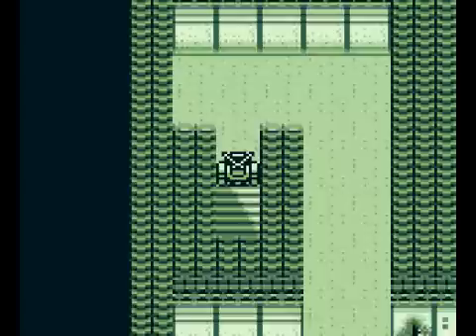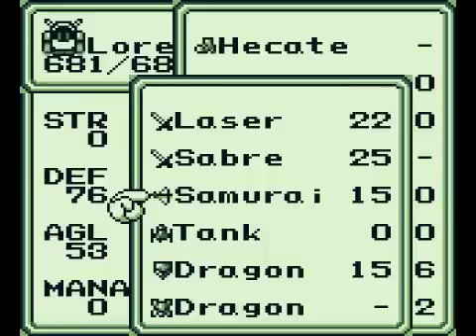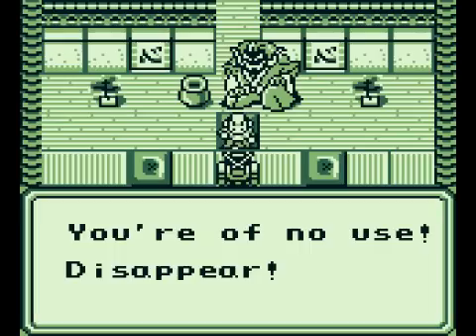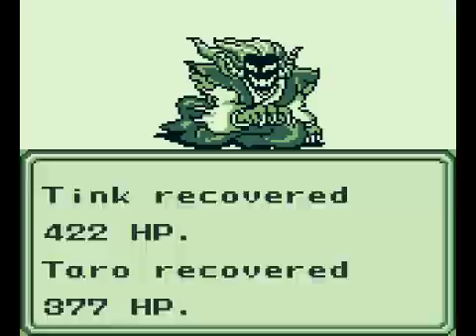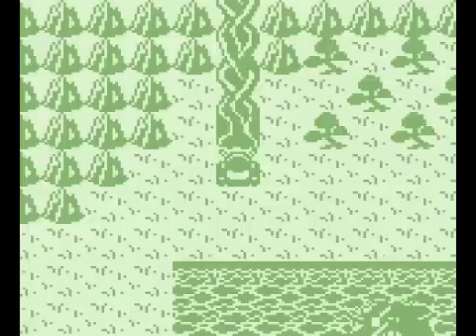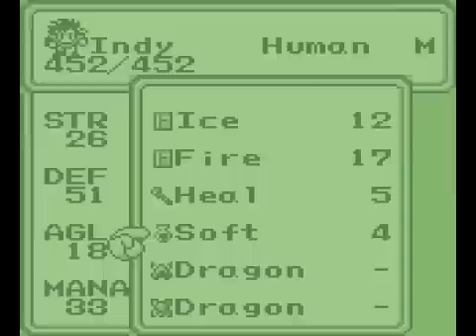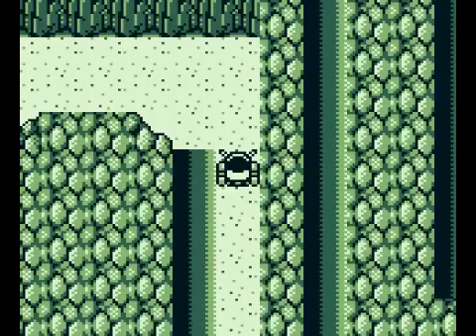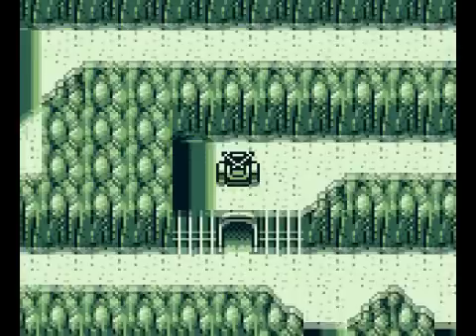Let's Play Final Fantasy Legend II #23 - Magnet Man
In this episode, we challenge the might of the bad guy and the REAL bad guy in charge of the Edo World, who also seeks to steal our Magi.

If you are watching this immediately after uploading, it takes YouTube a little while to finish processing the video for high quality.